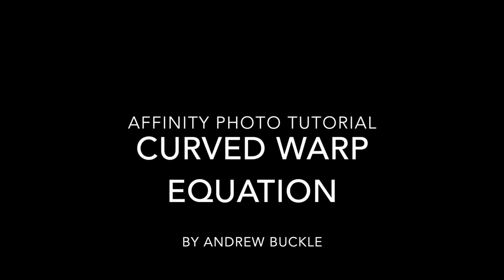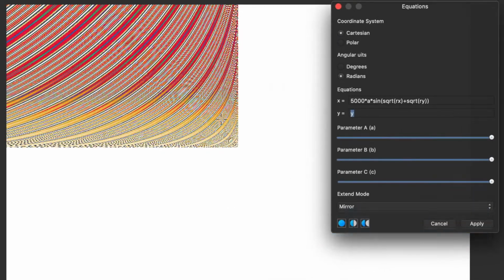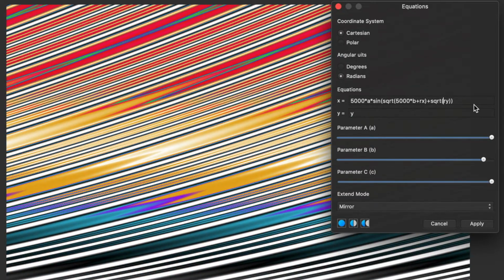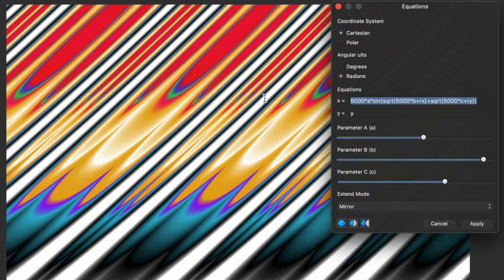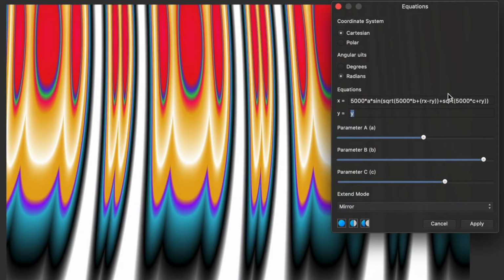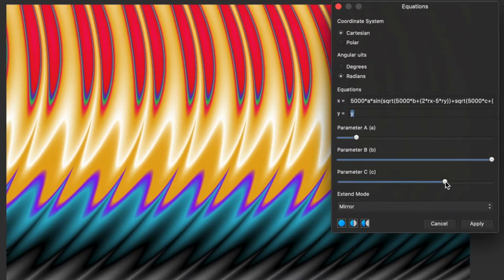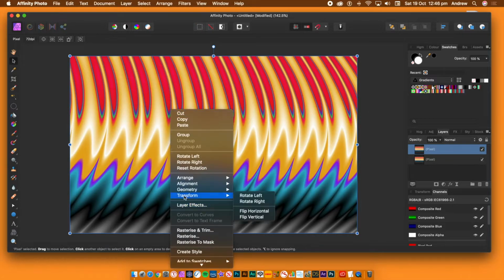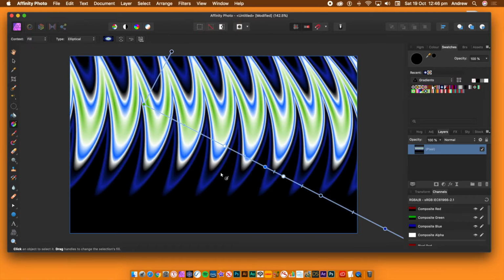Affinity Photo : Curved Warp equations filter effect tutorial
Curved warp / distort effect (equations filter) in Affinity Photo - how to create and use to create all kinds of beautiful designs. Combine with other effects, create multiple layers, use with type and gradients and images and more

Basic Equation is
x = 5000*a*sin(sqrt(5000*b+rx)+sqrt(5000*c+ry))
y=ry
Please note in the video, I use y=y but ry works even better. You can also make many variations such as ry+rx and sqrt (rx) etc as well as 2.5 * rx